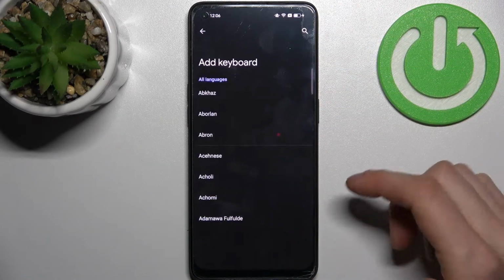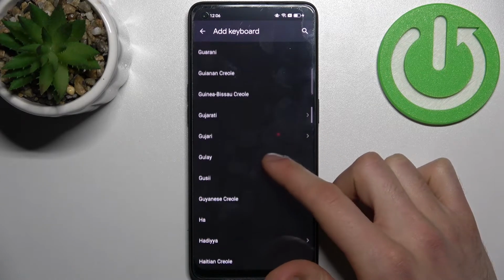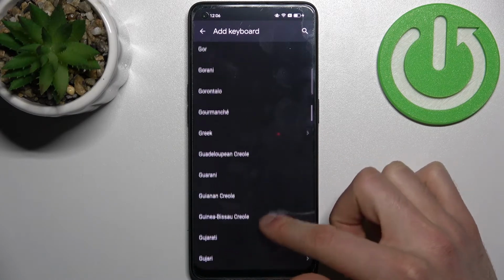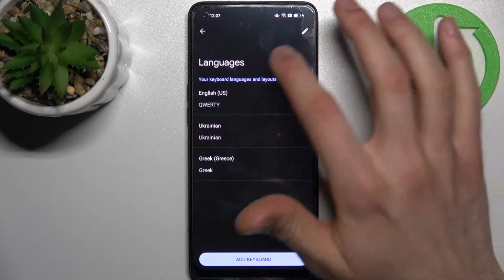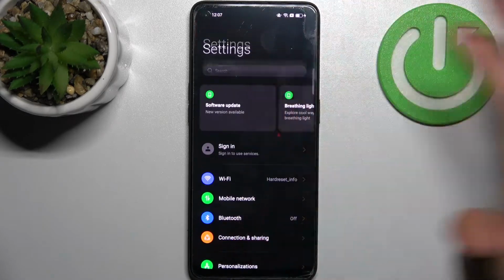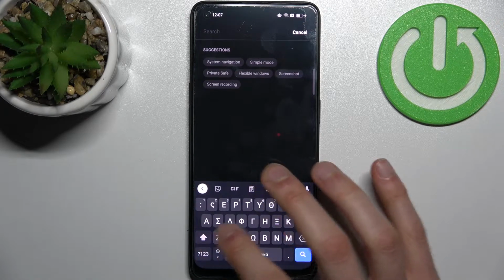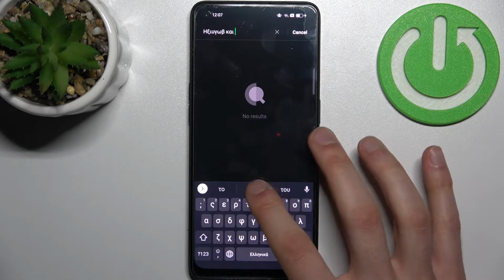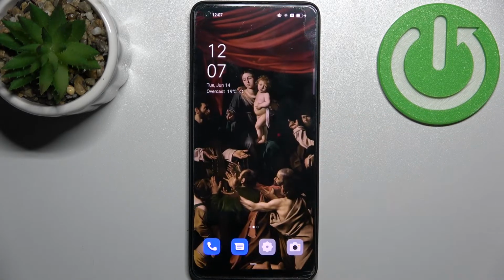OPPO F21 Pro - How To Change Keyboard language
If you want to change language for your Keyboard on Oppo F21 Pro, with this video you can learn how to do it. By following our Instructions video you'll see how to easly select new Keyboard language on Oppo F21 Pro. You can find more useful guides on our YouTube channel HardReset.Info! if you have any problem with any kind of device like Smartphone, Smartwatch, Headphones, Routers, Smart TV, etc... solution should be there!

Can i change language only for keyboard on OPPO F21 Pro ?
How to change keyboard language on OPPO F21 Pro ?
How to add Keyboard Language OPPO F21 Pro ?
How to remove Language from Keyboard on OPPO F21 Pro ?